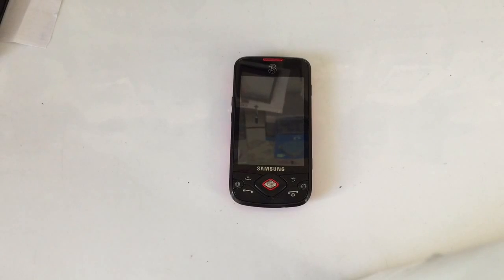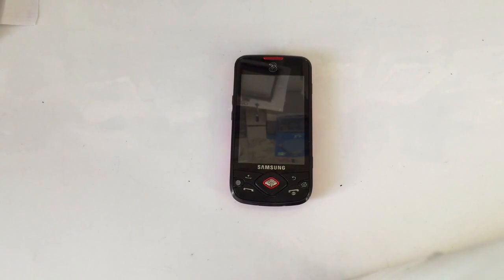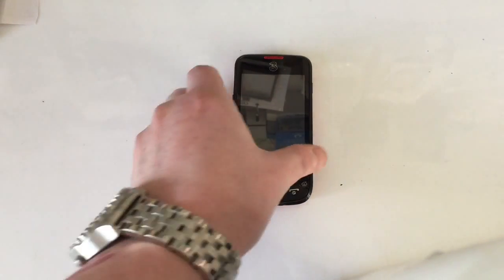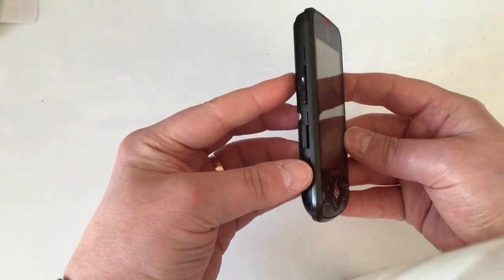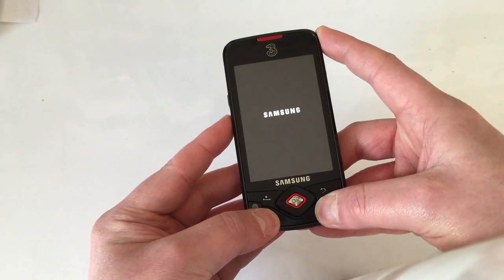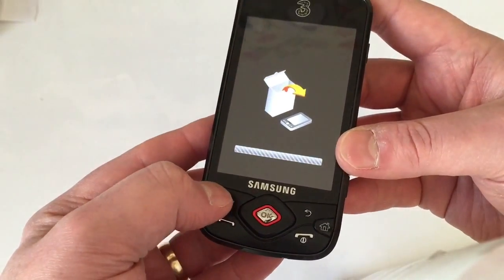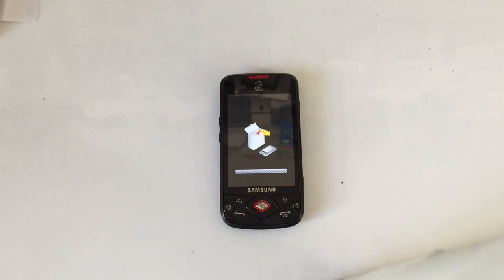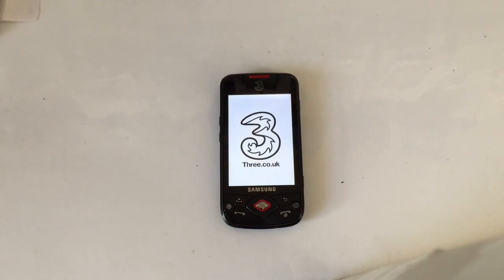Samsung i5700 Hard Reset/Remove Password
This will delete ALL date on your phone.